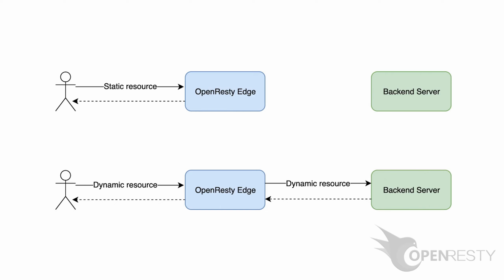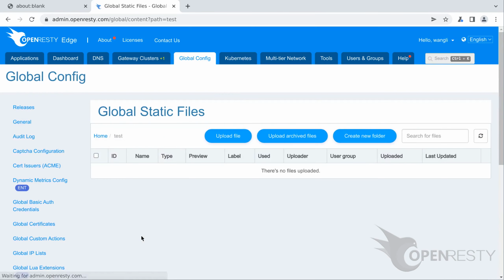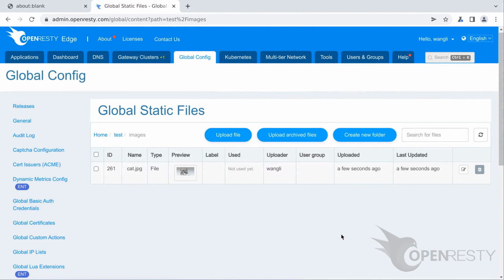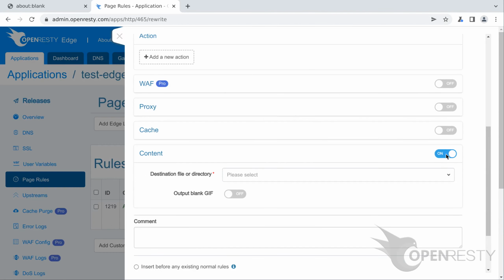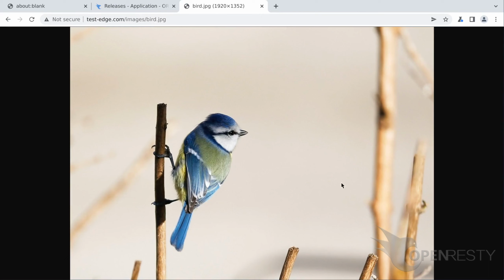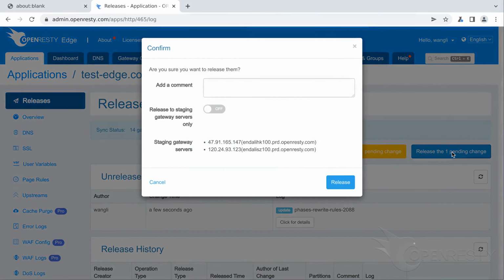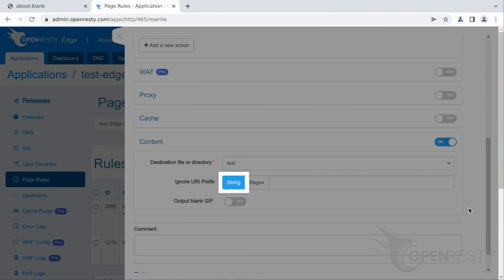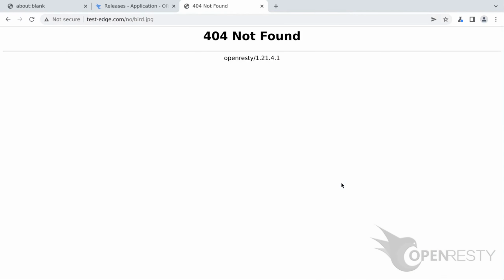Pushing static resources to OpenResty Edge gateways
This tutorial demonstrates how to serve static resources on OpenResty Edge. Text version of this tutorial